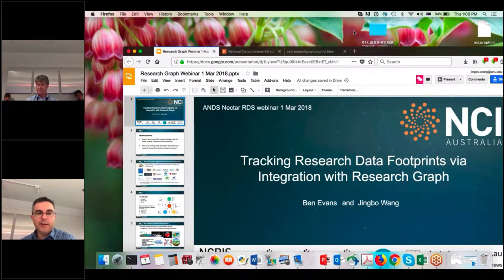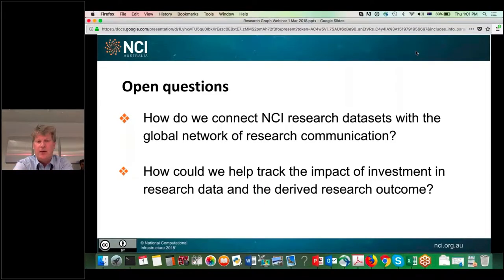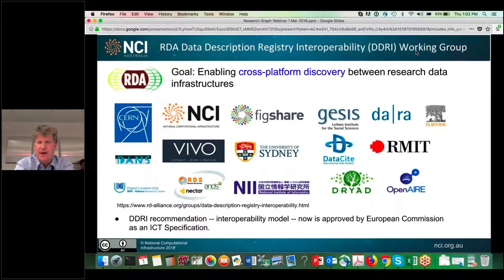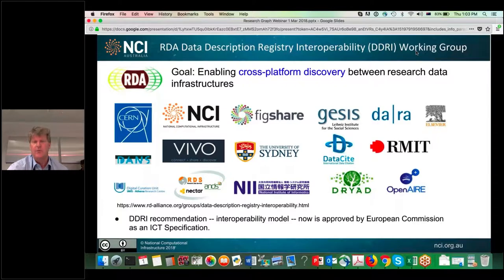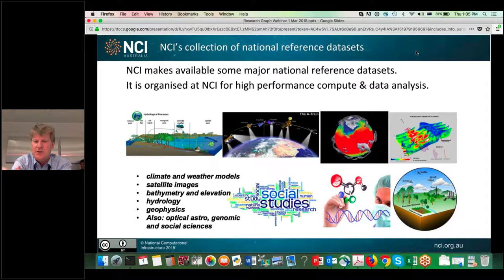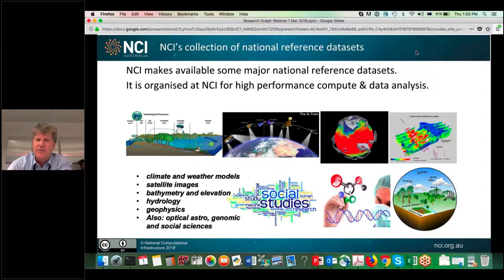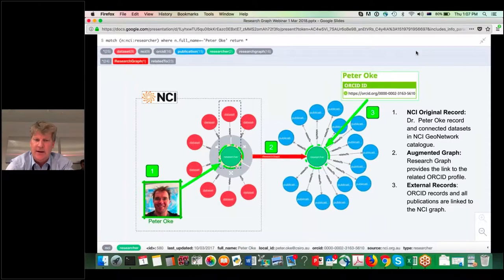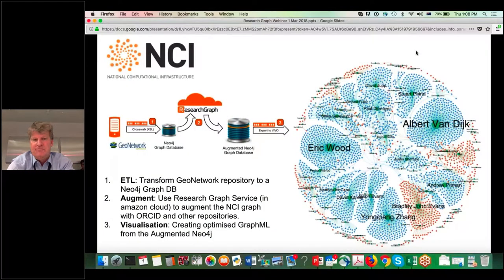Tracking research data footprints via integration with Research Graph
Dr Ben Evans and Dr Jingbo Wang from the National Computational Infrastructure (NCI) will present the NCI Augmented Graph and show how researchers and third-party systems can access and leverage this information.

Data repositories usually know who is accessing their data, but rarely can identify which research projects have benefitted from their datasets. As such, for funders and repository managers, it is a challenge to discover which datasets have contributed to high impact research and publications. The Research Data Alliance’s Data Description Registry Interoperability (DDRI) Working Group has addressed this problem through an interoperability model that connects datasets with co-authorship or joint funding and grants. This interoperability model has enabled DDRI partners to create a distributed network of scholarly records called Research Graph. Also, they have created a new API to augment research datasets with information about related publications, grants and researcher profiles from global research infrastructures such as DataCite and ORCID.
The NCI is one of the early adopters of the Research Graph Augment API. The graph visualisation and quantitative analysis help NCI track the usage of their National reference data collections thus quantifying the role these NCI-hosted data assets play within the funding-researcher-data-publication-cycle.